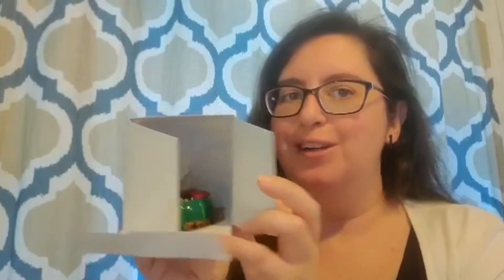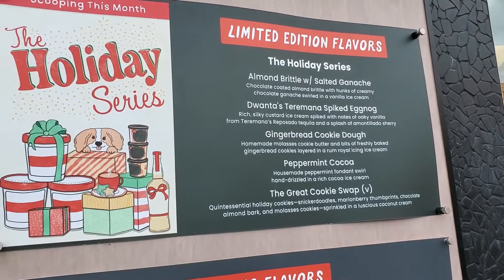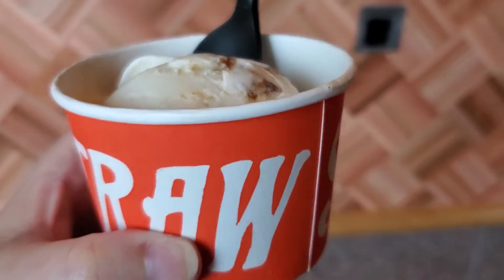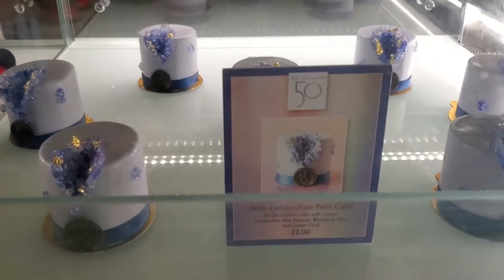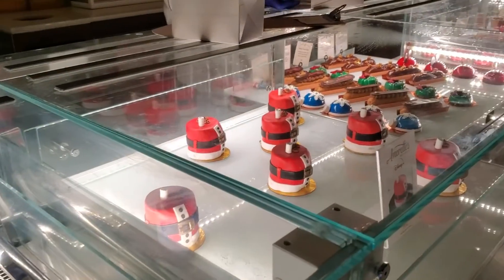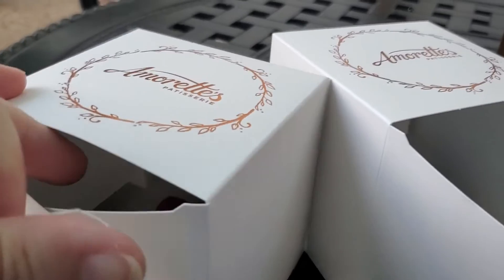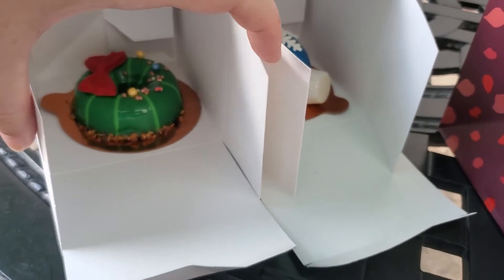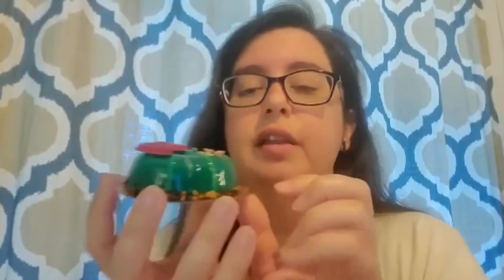Christmas Snacks and Chicken Guy at Disney Springs || Walt Disney World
We're trying out some of the Christmas treats at Disney Springs!  Includes ice cream from Salt & Straw, a Mickey Bubble cone from Marketplace Snacks, and a Wreath treat from Amorette's Patisserie.  Plus, a stop at Chicken Guy!

Let me help you plan your dream vacation! I specialize in Disney and Universal vacation packages, plus cruises and all-inclusive resorts, but I can help you get anywhere you'd like to go. Free no-obligation quotes at TravelWithRo.com